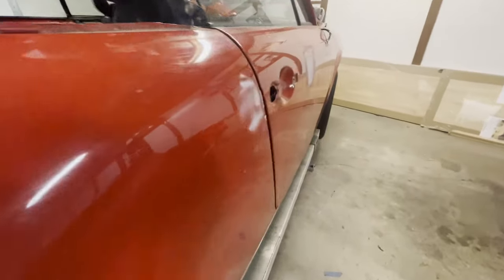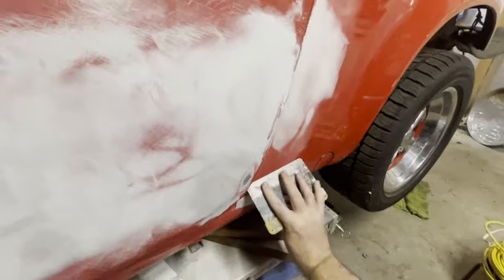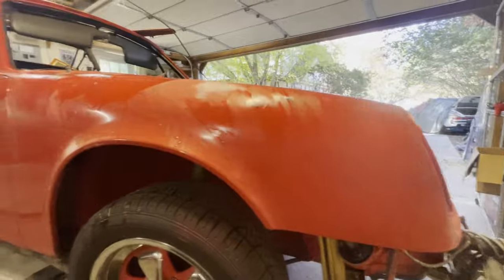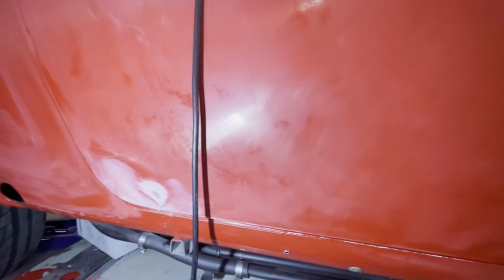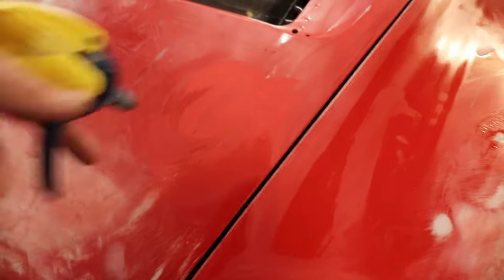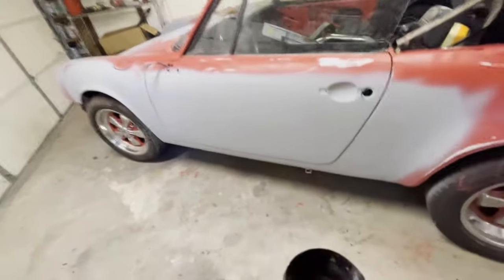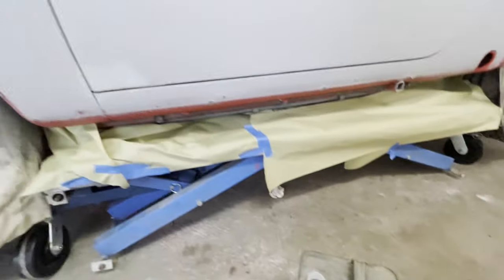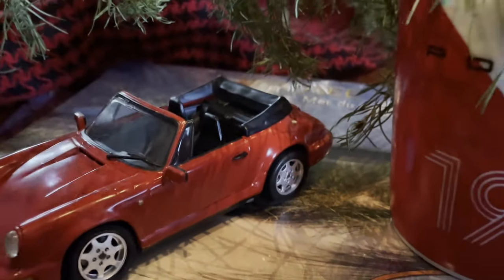Finally Painting the Porsche 911 After Much Body Work.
n this episode, which is Part 3 of a series,  I show how I continue the process of body work on this Porsche 911 Cabrio, and we paint the car.

How to apply body filler on a Porsche 911
How to paint Porsche 911
How to remove windshield on the Porsche 911
Rolling Resoration
DIY